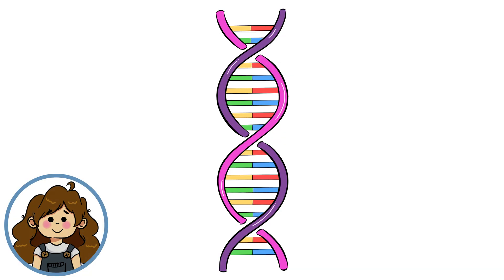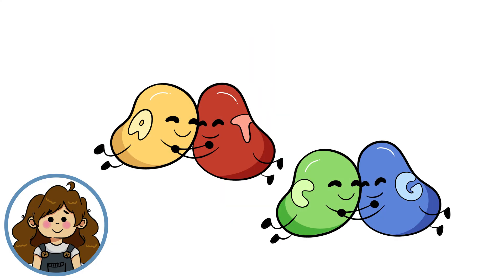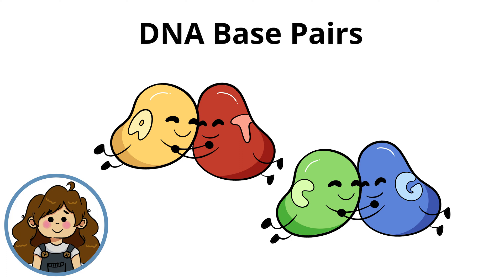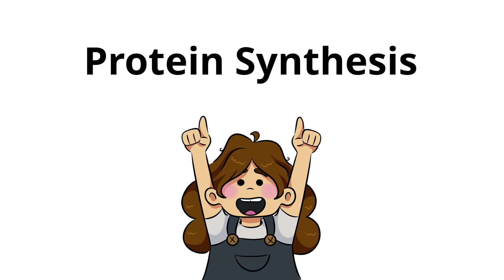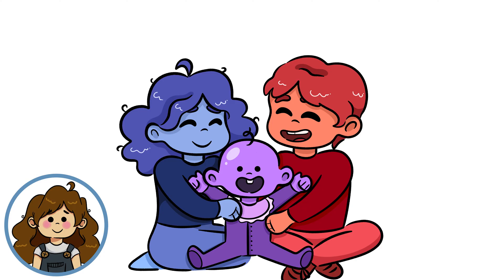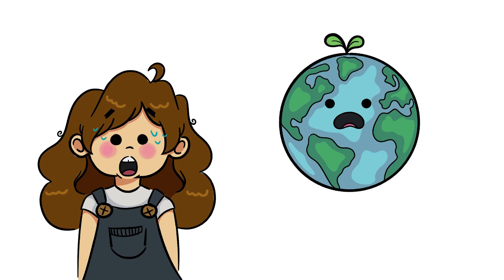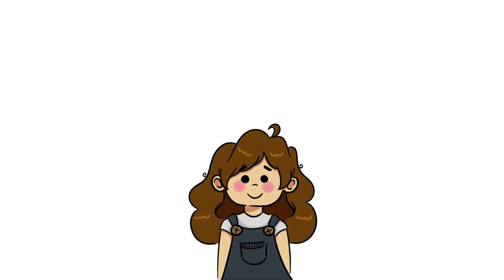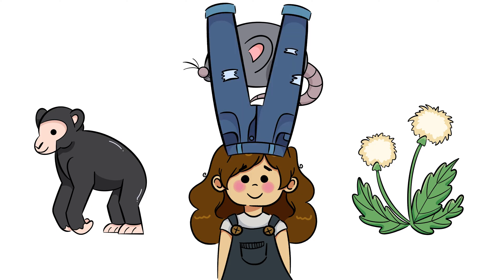DNA: The Human Body Recipe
As a class, students work through an example showing how DNA provides the "recipe" for making human body proteins. They see how the pattern of nucleotide bases (adenine, thymine, guanine, cytosine) forms the double helix ladder shape of DNA, and serves as the code for the steps required to make genes. Students extend their knowledge by conducting the associated activities to learn ways that engineers and scientists are applying their understanding of DNA in our world.

TeachEngineering has over 1,500 FREE lessons and activities. for more